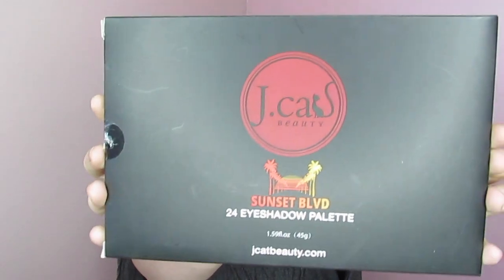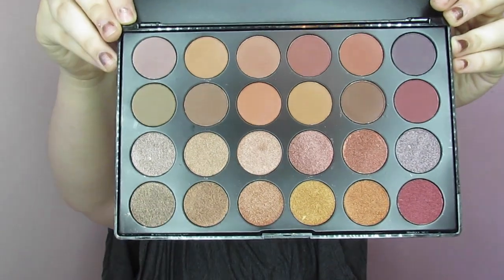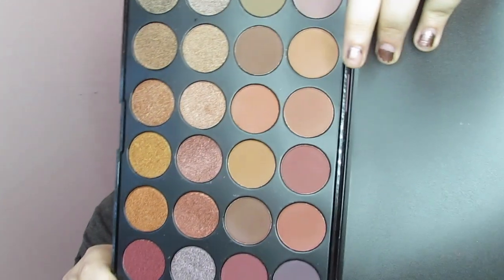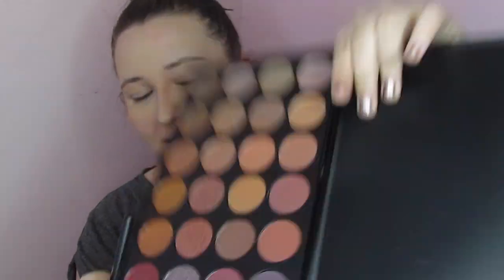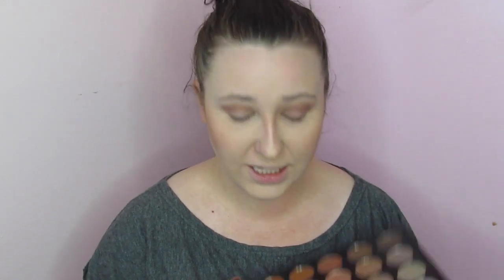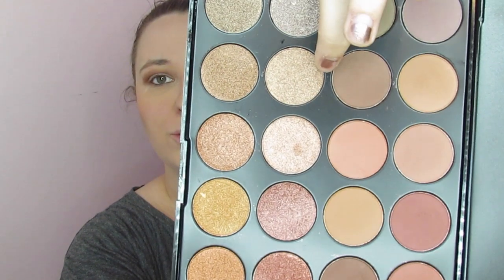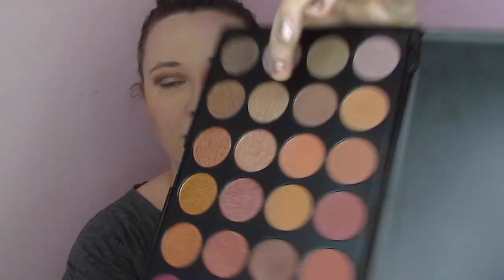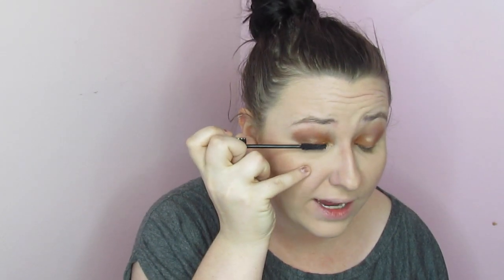AFFORDABLE SUNSET EYES | J CAT BEAUTY | MAKEUP FLO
A quick affordable eye look! Using this gorgeous J Cat Beauty palette!
Who has tried it?
How do you feel bout this quality?